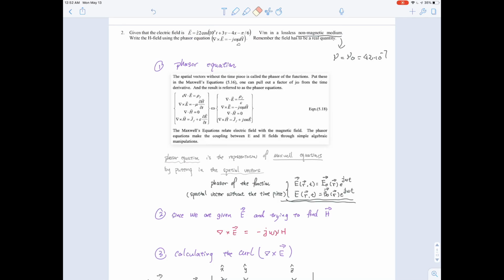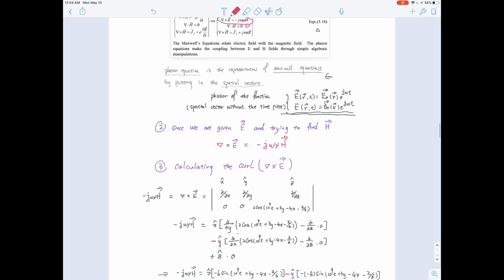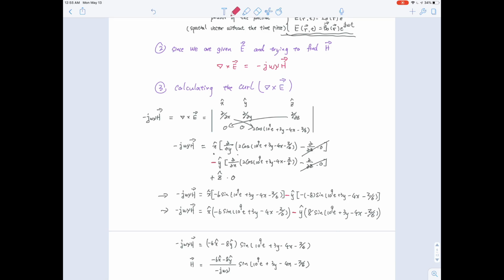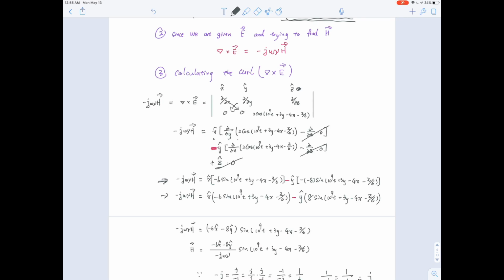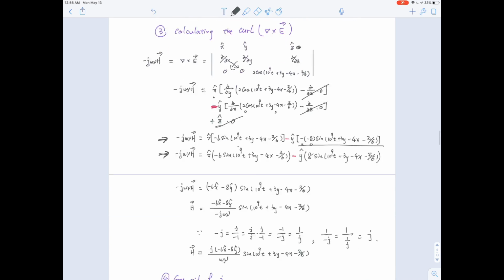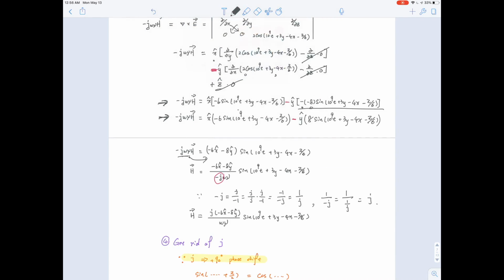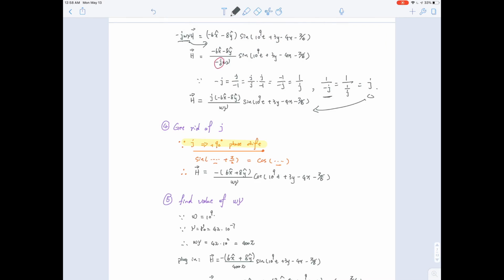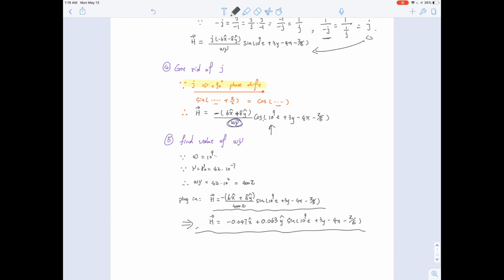EE140 Student Review: Electromagnetic Waves, MT2A_F16 #2, Plane Waves, Curl of E, Maxwell's Eqns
Description: This is a student’s explanation of an old exam problem for EE140 at SJSU.  EE140 is a junior / senior level course in electrical engineering on electromagnetism, waves and transmission line theory.  Topics covered in this example are:  Maxwell’s Equations, Phasor representation, Curl, Plane Waves.  Credit: Y. Deng, 2019 @ SJSU.